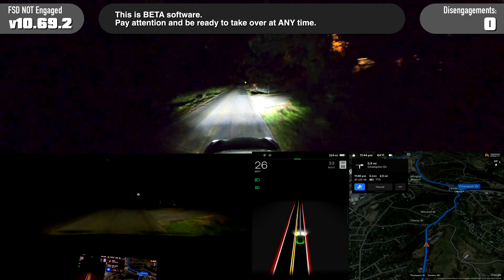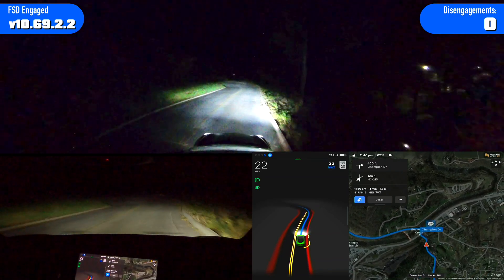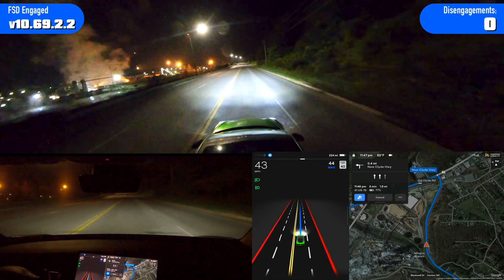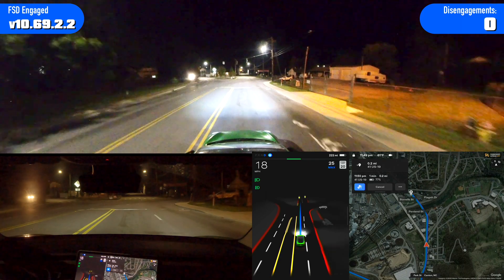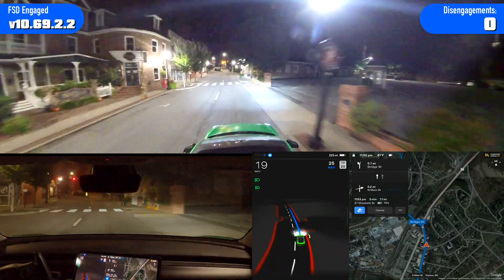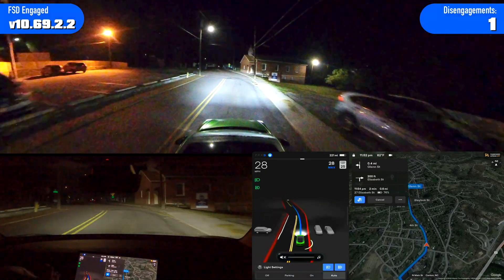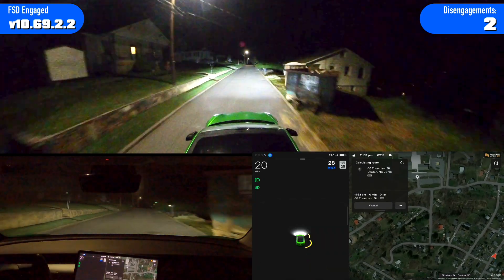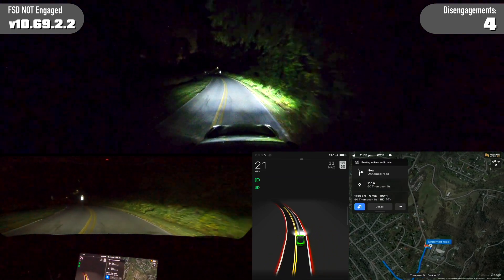Tesla FSD Beta 10.69.2.2 - can it handle flashing yellow traffic lights yet?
My town switches all of their traffic lights to flashing yellow and red from 11pm-5am. For some reason the car has trouble with flashing yellow lights and wants to stop. It looks like it can't tell the difference in color sometimes.